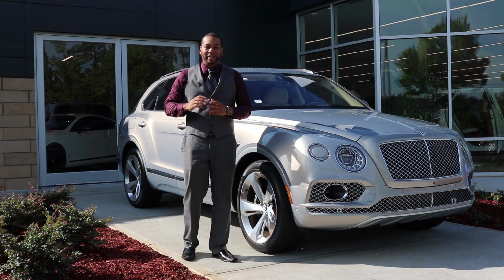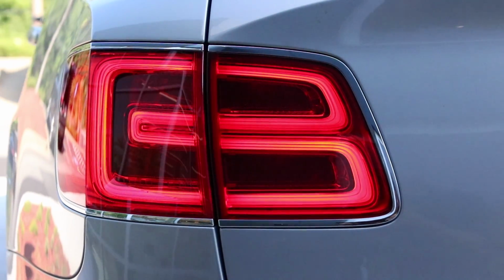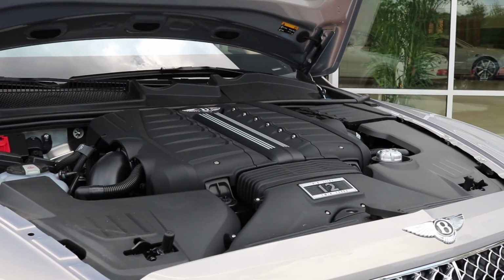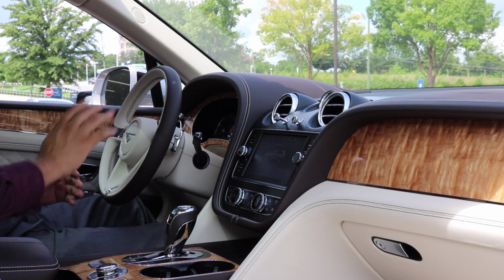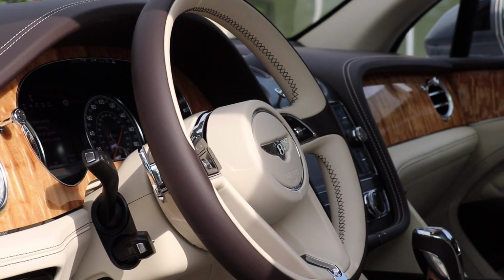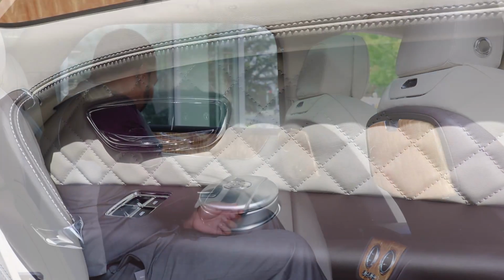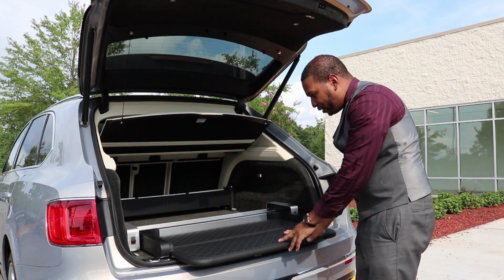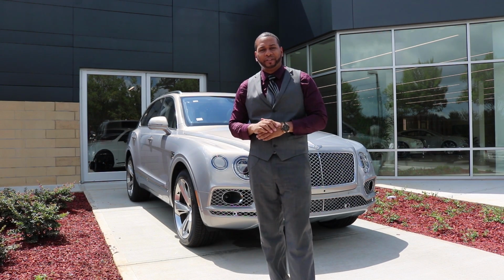2017 Bentley Bentayga Technical Review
What's going on car family?!?!  Let's take a few minutes to go on a tour of the worlds fastest production SUV.  The Bentley Bentayga!

Special thanks to Bentley Atlanta for making this review possible!